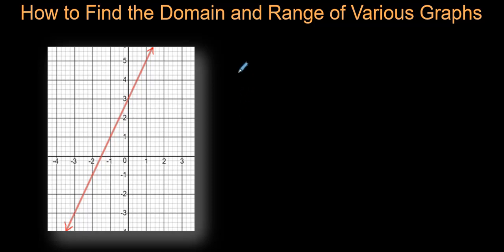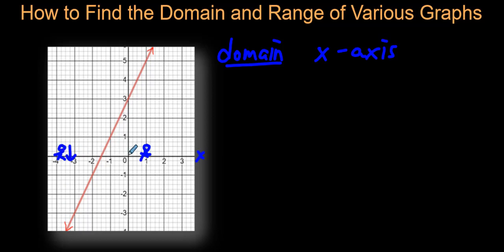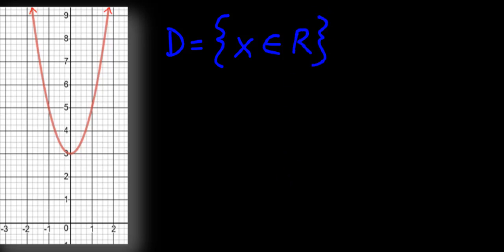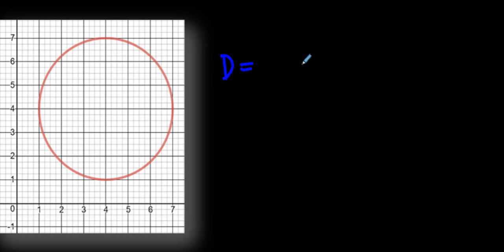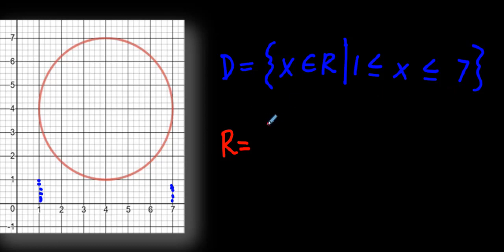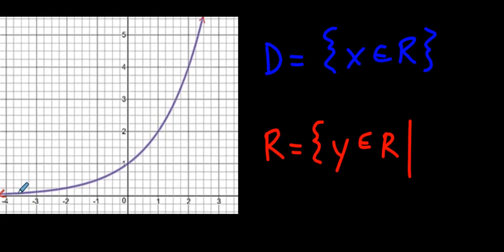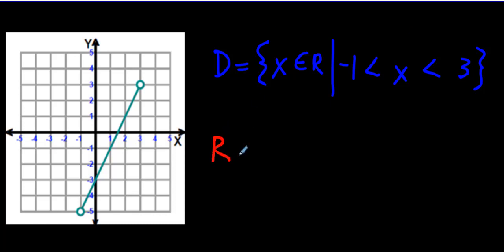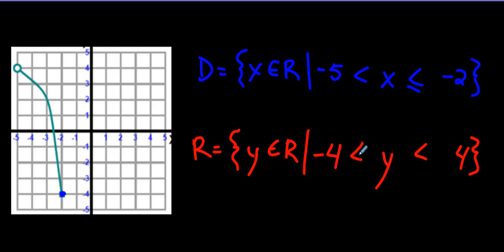How to Find the Domain and Range of Various Graphs